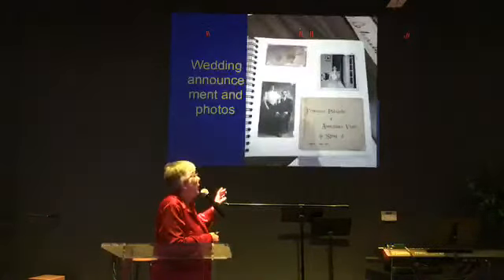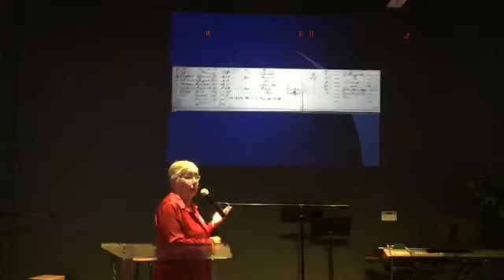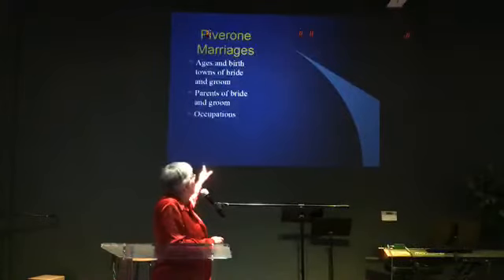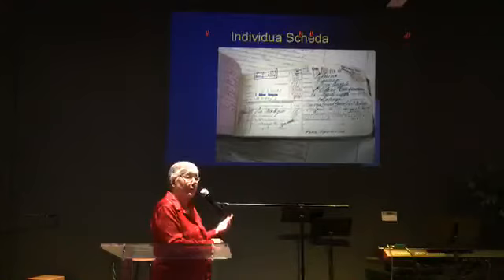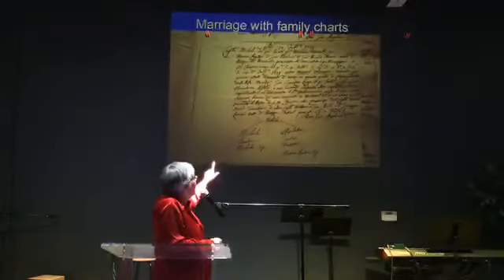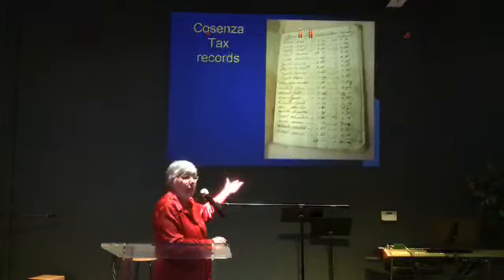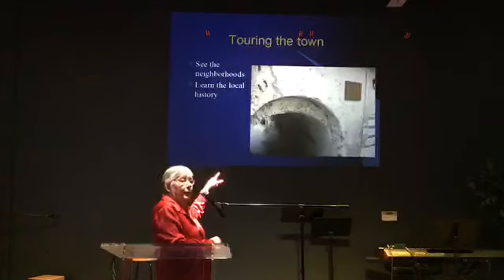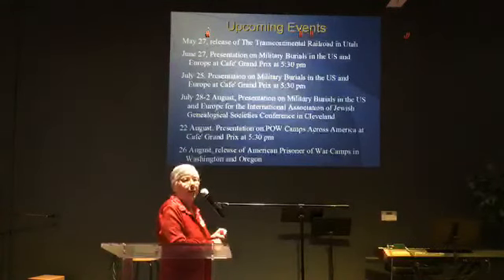Italian Family Research at Home and in Italy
A step-by-step guide to locating and reading documents from your family to the US census and on back to their Italian town of origin.